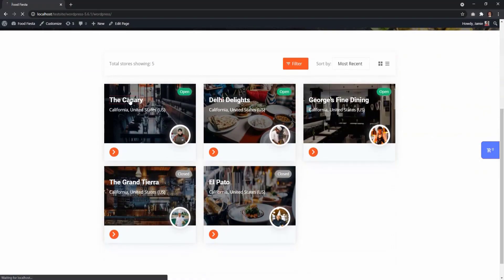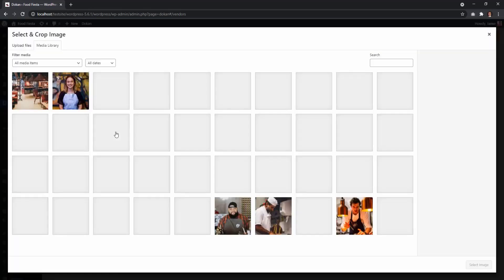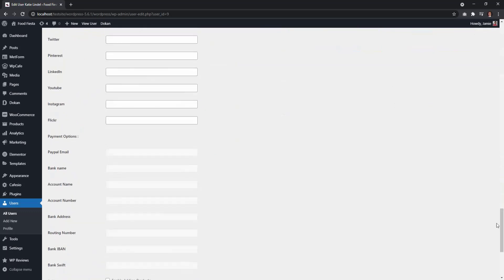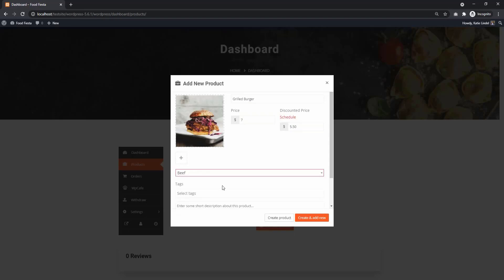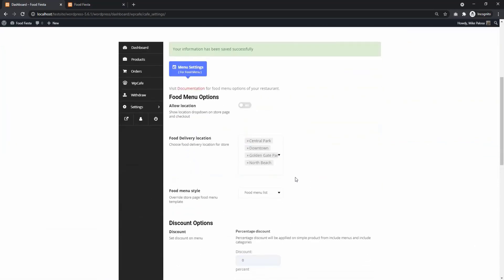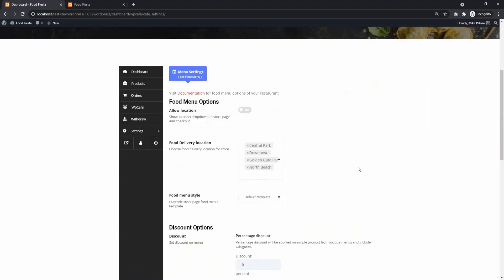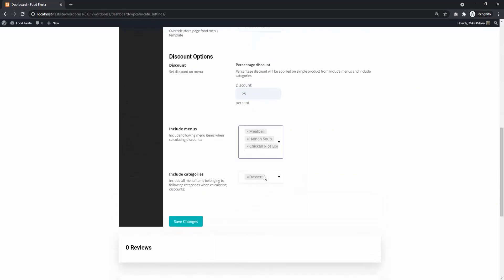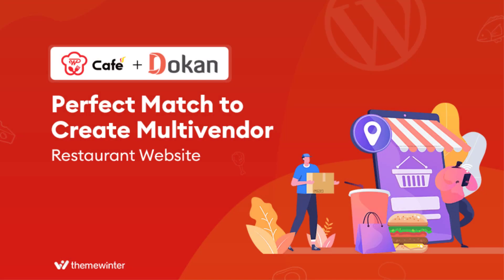How To Create Multi Vendor Restaurant Food Ordering System in WordPress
If you want to transform your WordPress restaurant website to a Multivendor food-selling marketplace then here is WPCafe Multivendor Restaurant Addon. WPCafe offers Dokan Multivendor plugin support that allows vendors to signup and creates their own restaurant profile.

✅✅ Timeline :
00:00  - Introduction
00:26 -  Installing Plugins
01:12  - Adding Vendors
03:20  - Vendor Adding Product
04:28  - Admin Creating Product Category
04:51  - Vendor Wise Food Menu Style
06:04  - Vendor Wise Food Location
7:26  - Vendor Wise Food Discount
08:23  - Prepare and Delivery Time
08:48  - AJAX Mini Cart
9:23  -   Conclusion